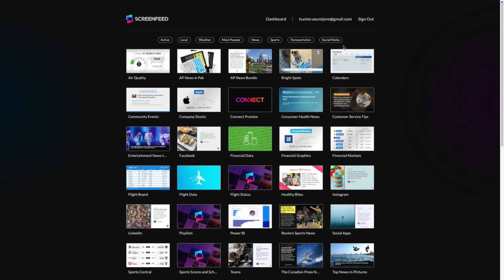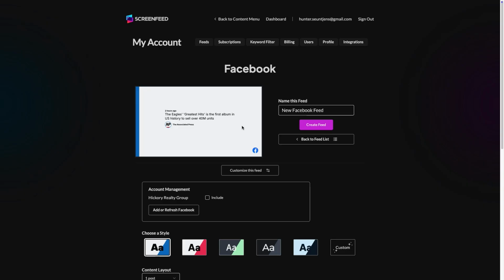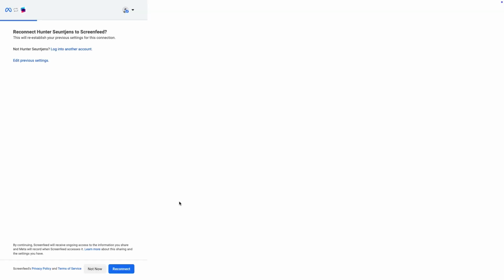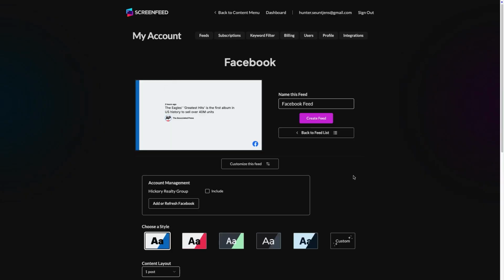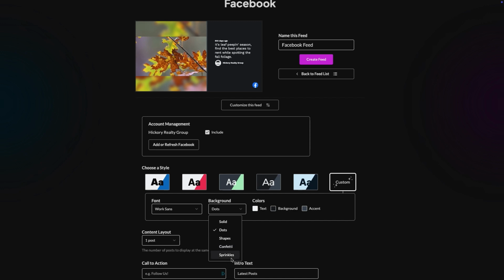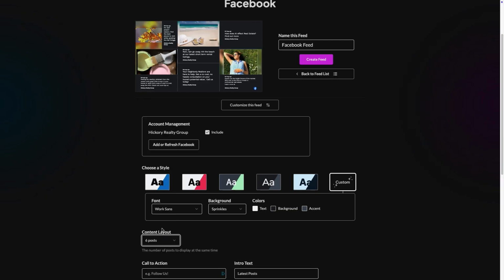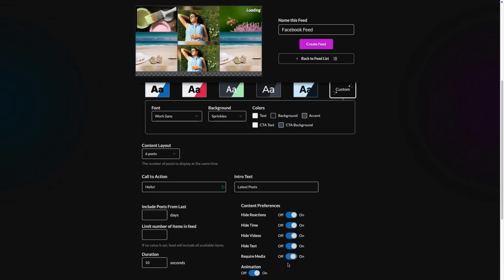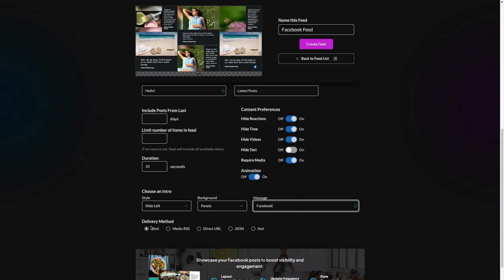How to configure a Facebook feed for your digital sign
Step by step instructions on how to configure a Facebook feed from Screenfeed for your digital signage software.